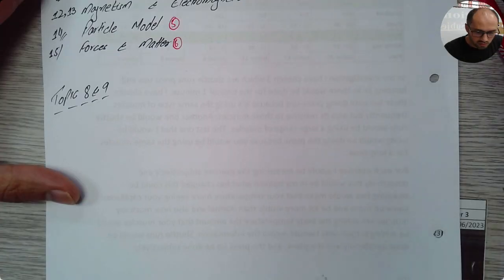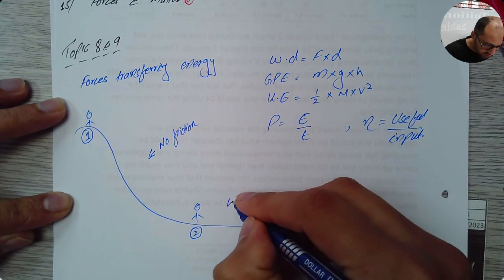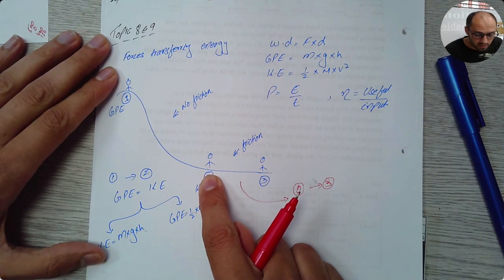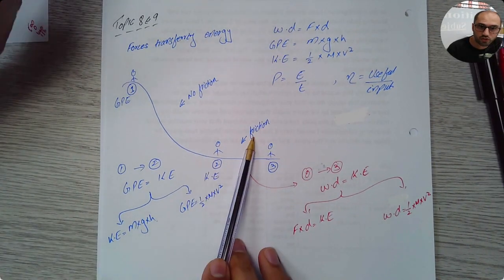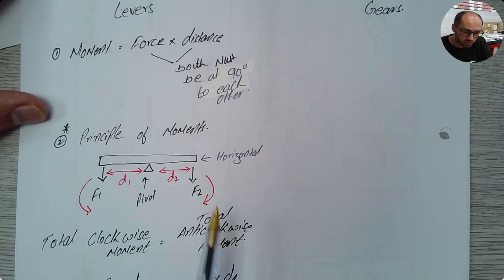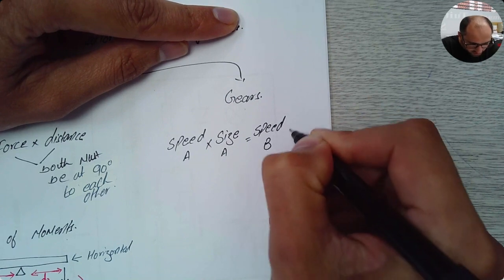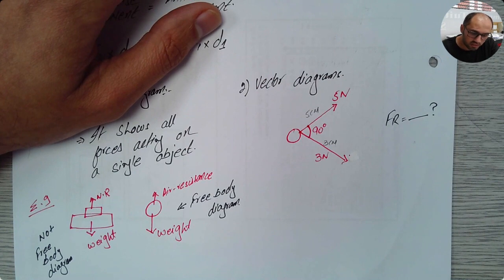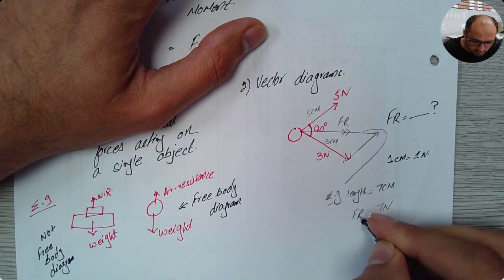GCSE Physics Forces - transferring energy and rotational effects Edexcel (9-1)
The file discussed in the video can be accessed from the following